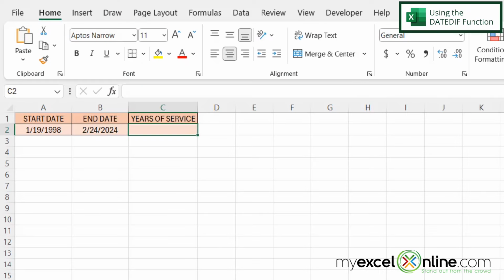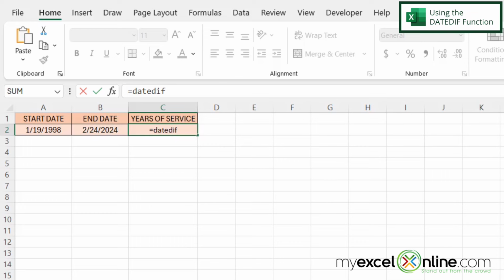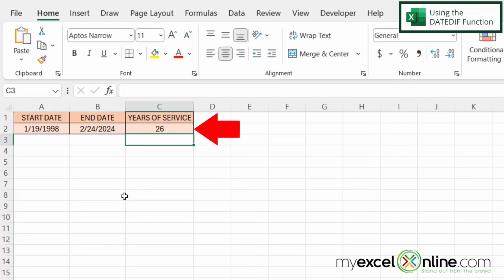How to Calculate Years of Service in Microsoft Excel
In this tutorial, we will show you how to calculate years of service in Microsoft Excel. We will show you how to do this calculation by using the Microsoft Excel DATEDIF function. This is a great video for anyone needing to calculate the number of years of service in Microsoft Excel.

Check out our Blog entry for How to Calculate Years of Service in Microsoft Excel here:

How to Calculate Years of Service in Microsoft Excel Time Stamps⌚

00:00 - Introduction to How to Calculate Years of Service in Microsoft Excel
00:24 - Using the Microsoft Excel DATEDIF Function to Calculate Years of Service
01:23 - Conclusion for How to Calculate Years of Service in Microsoft Excel

Cheers,

JOHN MICHALOUDIS
Chief Inspirational Officer & Microsoft MVP